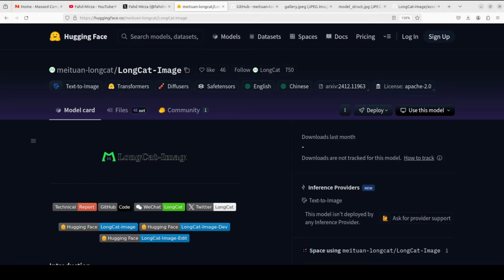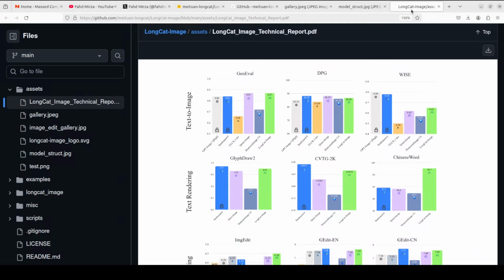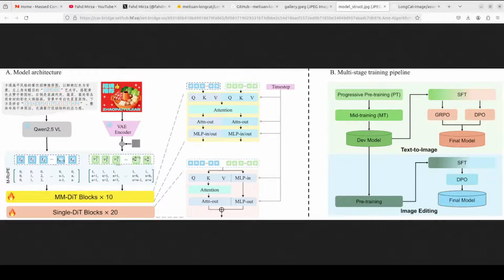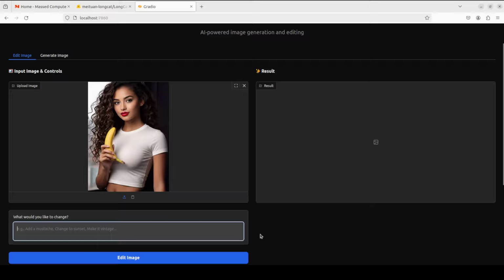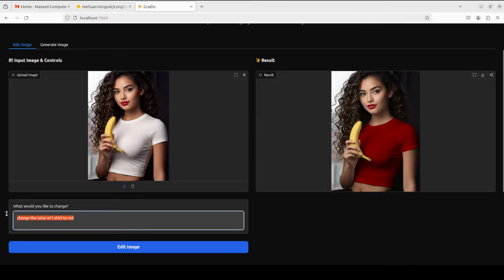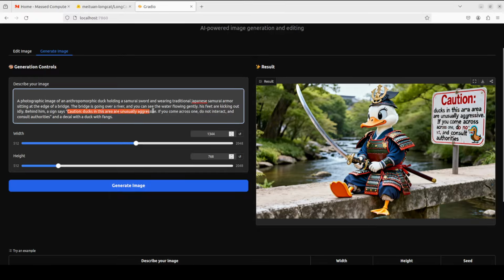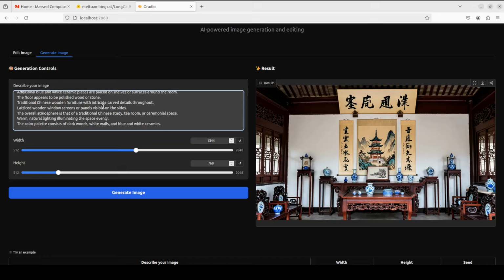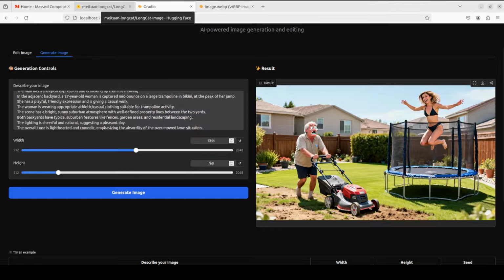LongCat-Image: Chinese Answer to Nano Banana: Run Locally for Free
This video locally installs LongCat-Image, which is a 6B model with strong efficiency, photorealism, and Chinese text rendering.